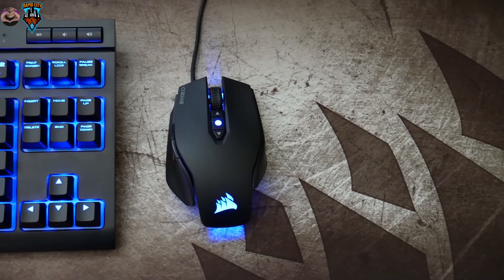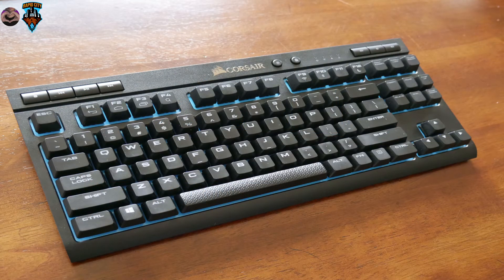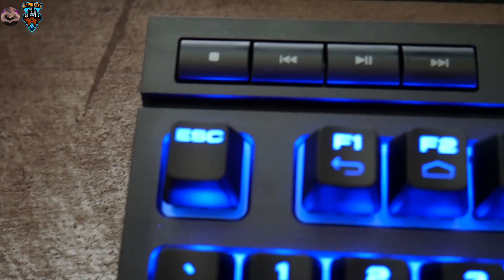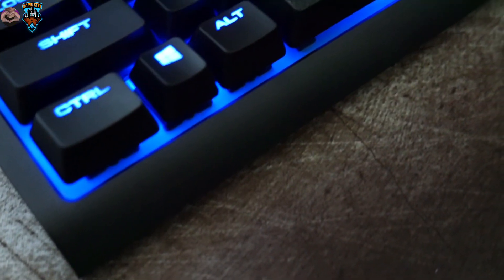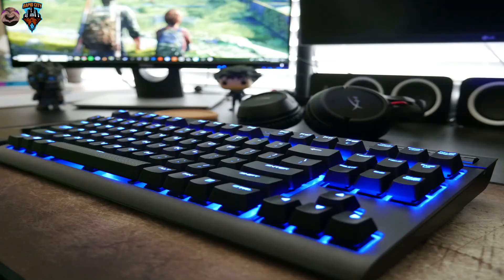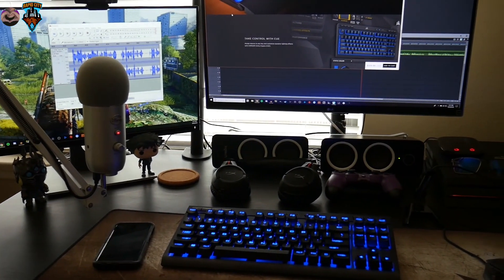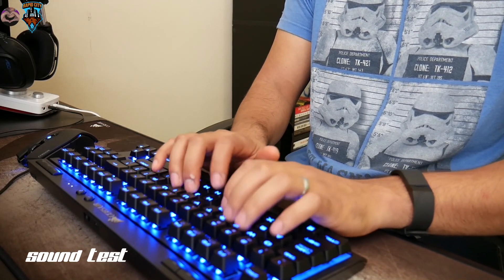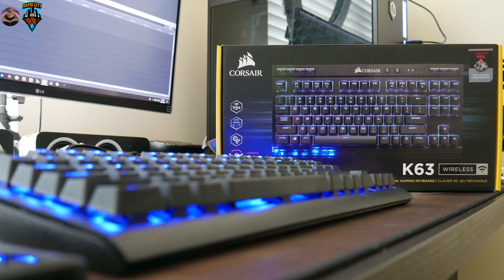Games and Rek. Review: Corsair K63 Wireless Mechanical Keyboard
Are you looking for a compact, sleek, wireless mechanical keyboard? Then look no further than the Corasir K63!